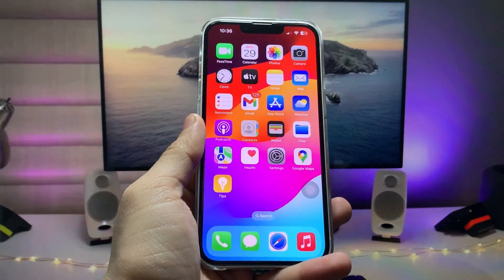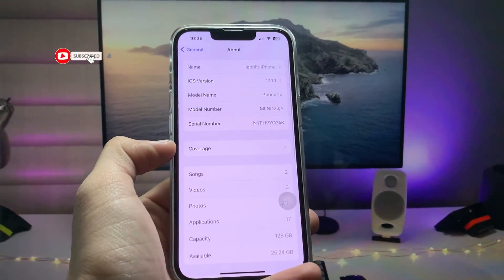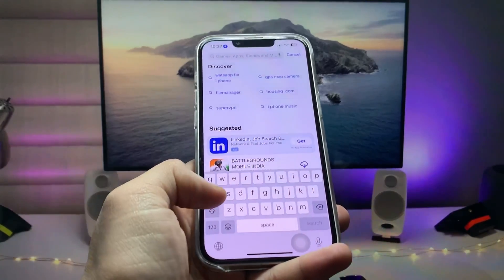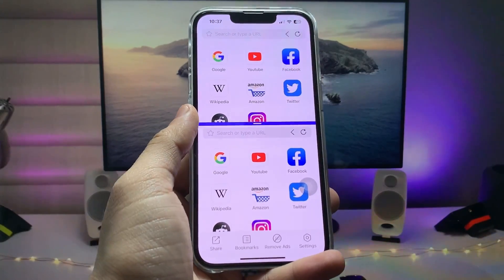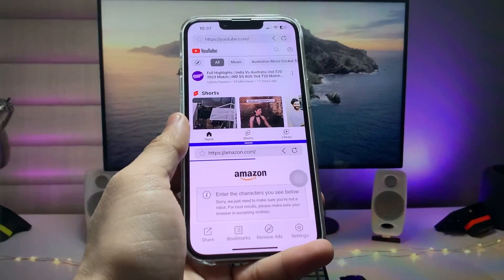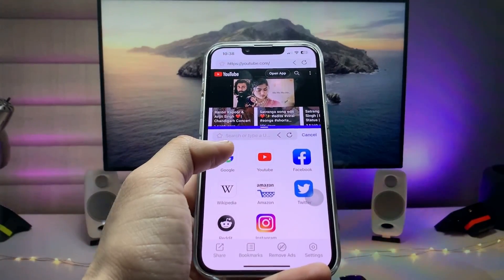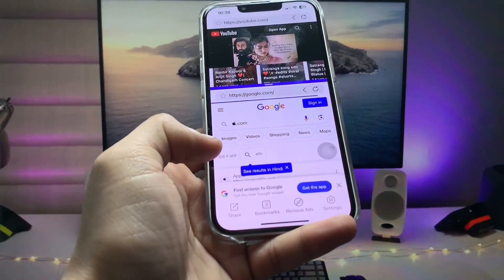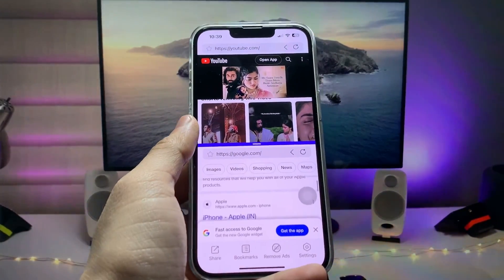How to Enable Split Screen on any iPhone (iOS 17)